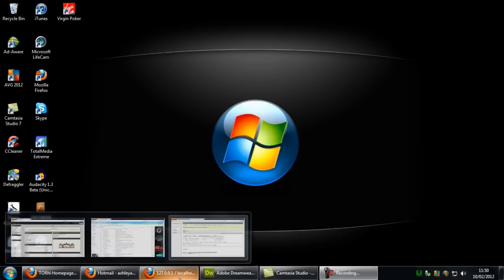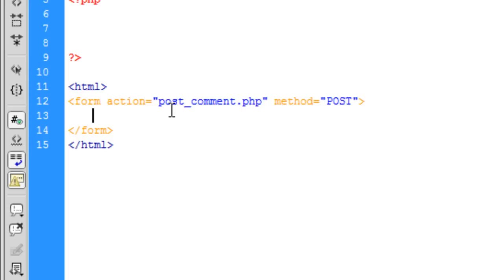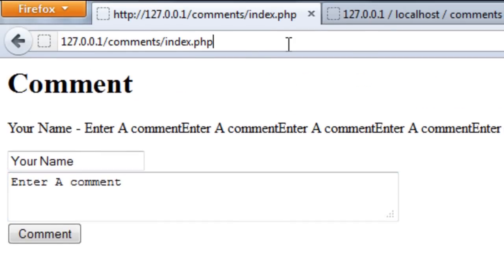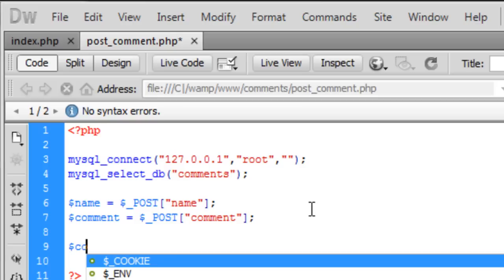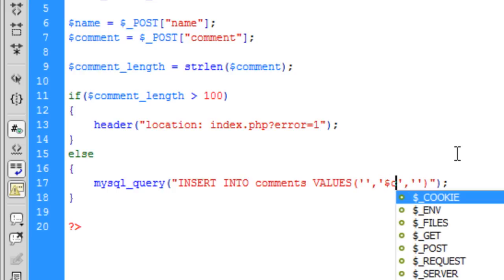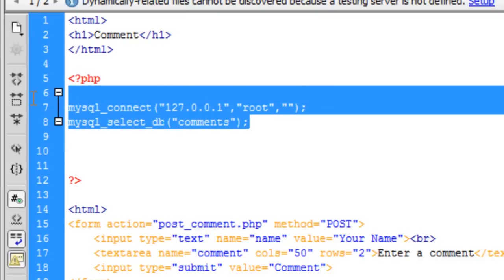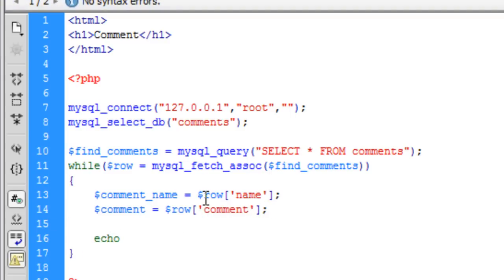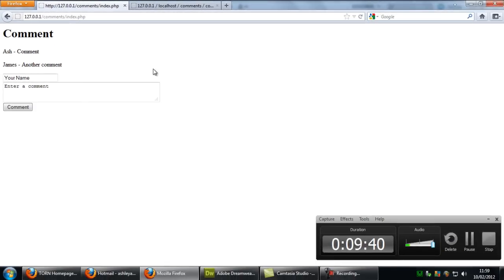PHP: Comment System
A video tutorial on how to create a simple comment system using PHP.